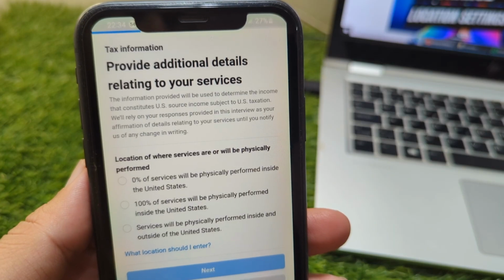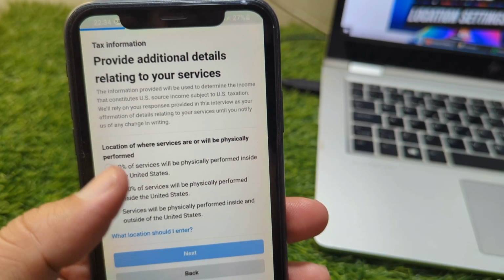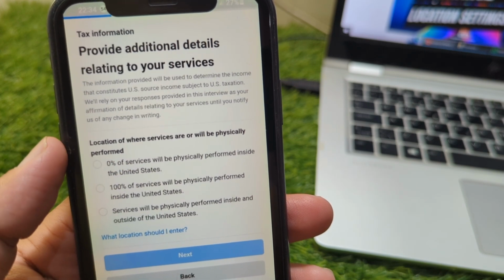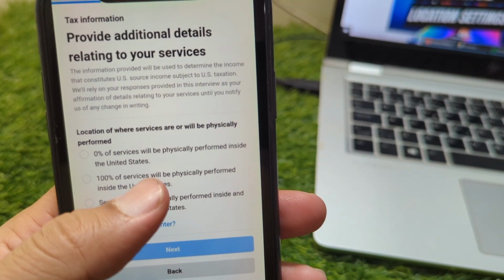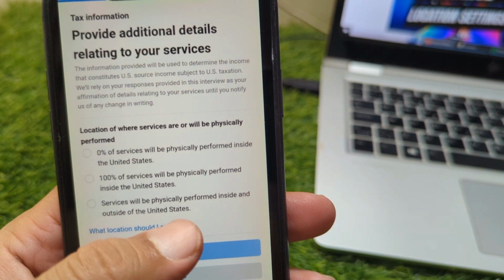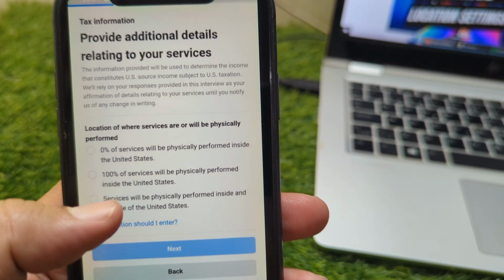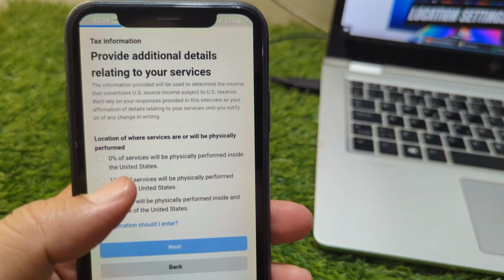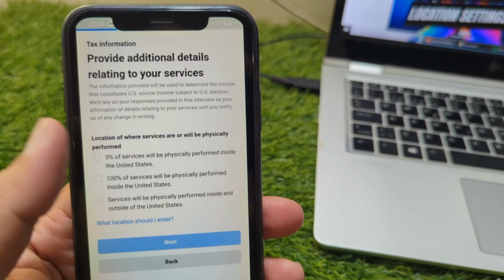Location of Where Services Are or Will Be Physically Performed Facebook Problem Solved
Are you facing the error “Location of Where Services Are or Will Be Physically Performed” on Facebook? Don’t worry! In this 2026 updated guide, I’ll show you the exact steps to fix this issue quickly and easily.

Whether you're setting up a Facebook page, business account, or trying to run ads, this problem can stop you from moving forward. In this video, you’ll learn how to correctly enter your service location, avoid common mistakes, and get your Facebook account working again without errors.

Follow this step-by-step tutorial and fix the problem in just a few minutes!